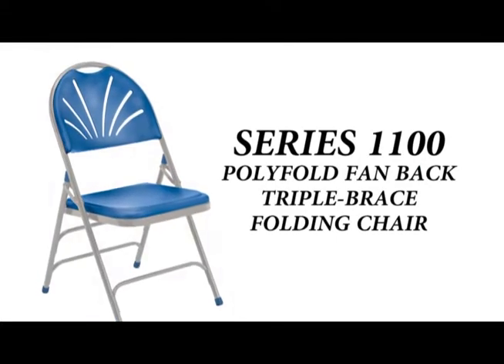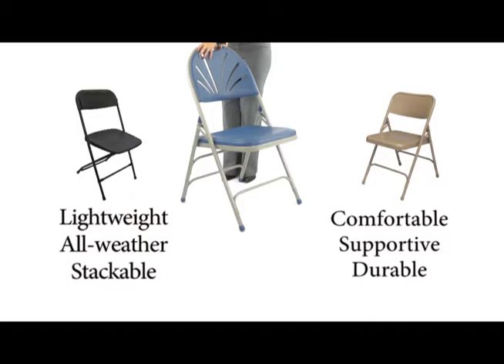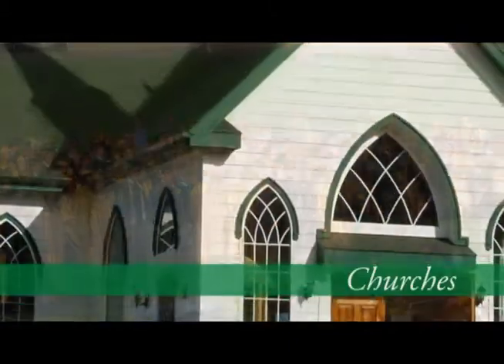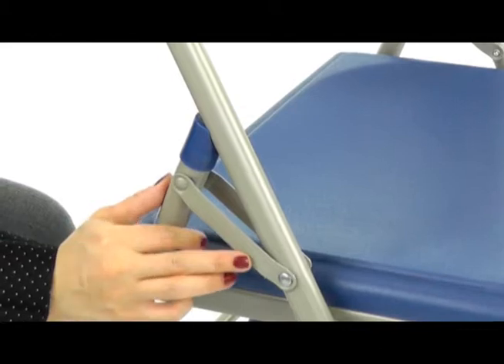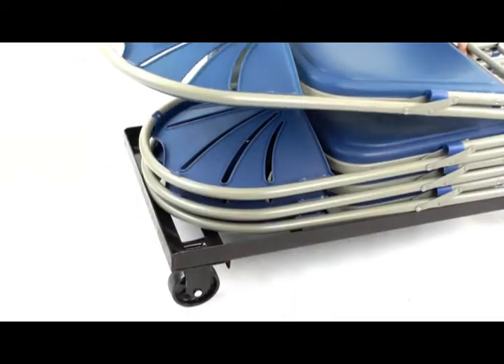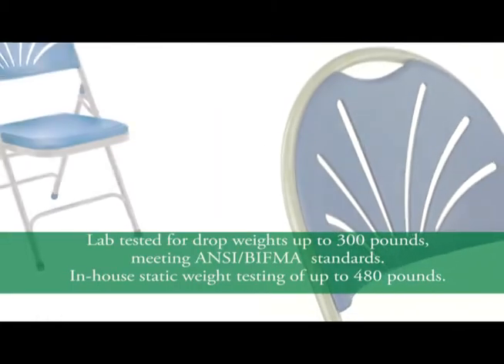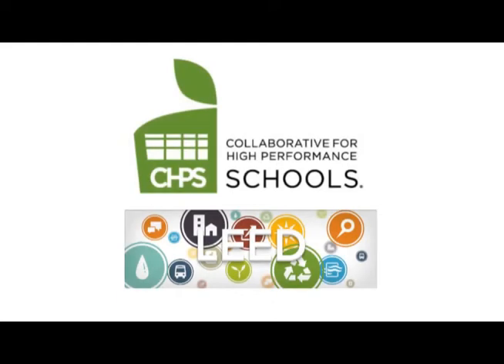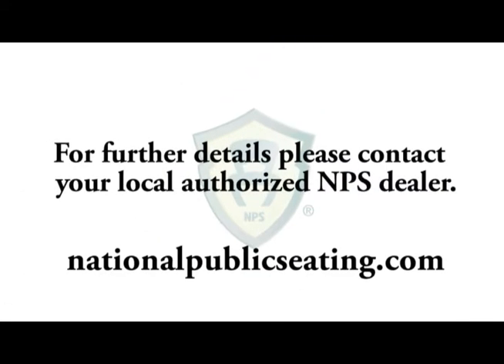1100 Series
Why the utra comfortable NPS series 1100 chair is the perfect chair for you!